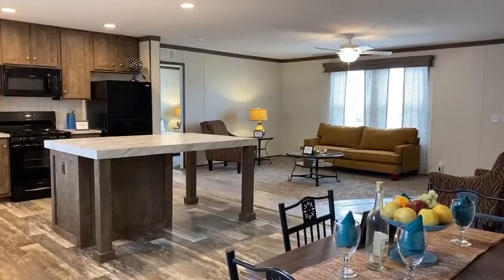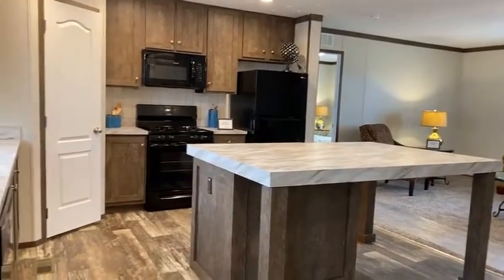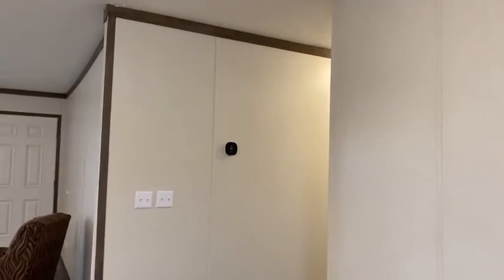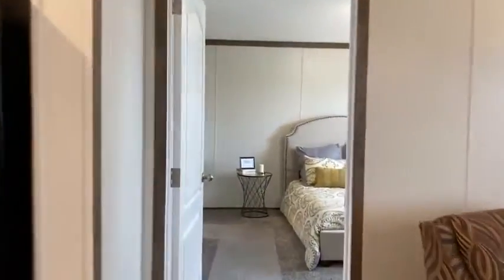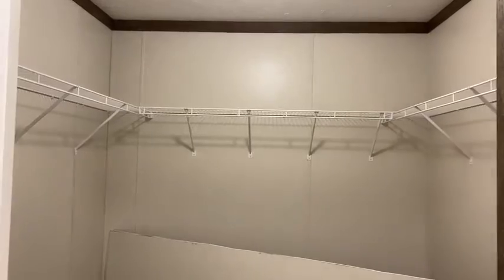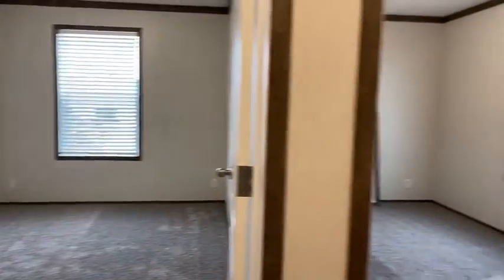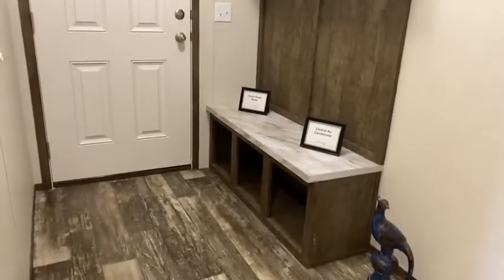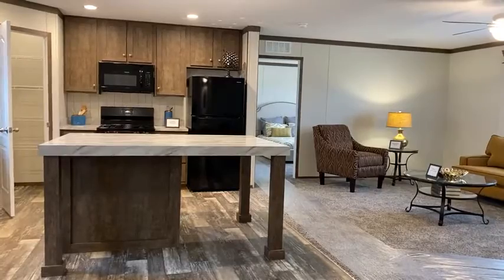1094 Peachtree Court Mt Pleasant, MI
Low Monthly Payments + Live FREE for One Month* + FREE Application
*Rules Apply. Can’t be combined with other offers. Ends 12/31/2022

Rent to Own Program Available

Our goal is to truly revitalize this property making it an amazing, yet affordable place for families, singles and retirees. We’ll be under construction for a while, but you can look forward to massively improved amenities; new clubhouse for residents, new playground, a new dog park and so much more.

We offer new, energy-efficient homes with modern floor plans and very cool features like kitchen islands, mudrooms, pantries and more.

Modern open split floorplan
Gourmet Kitchen with custom built large island
Large Mudroom/Laundry room with Hall tree
Thermal pane windows
Upgraded insulation
Central air-conditioning
Steel exterior doors with storm doors

We provide a free credit app online to apply for a home loan.  We offer an in-house financing option for a one-stop shop, or we can guide you to others.  All credit is considered and you can often own for less than renting